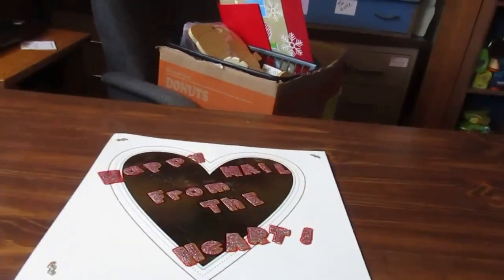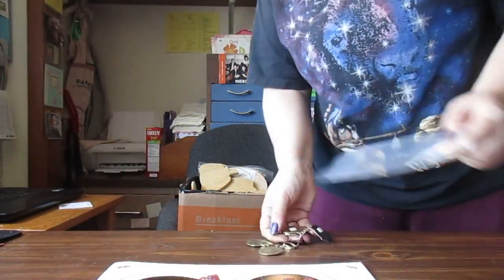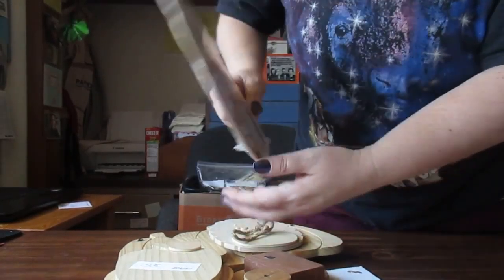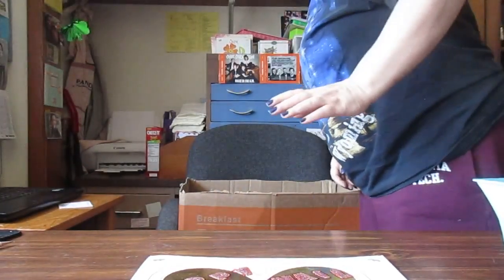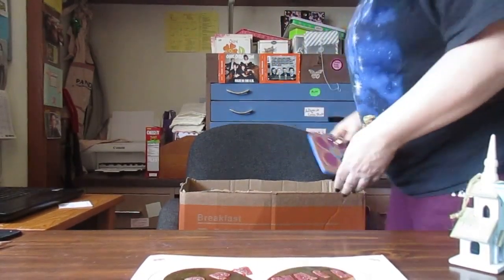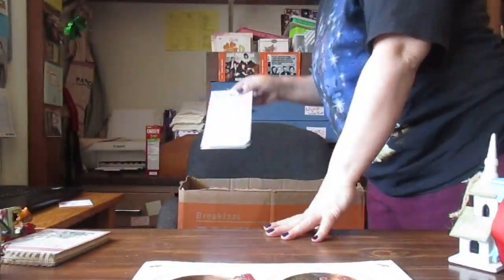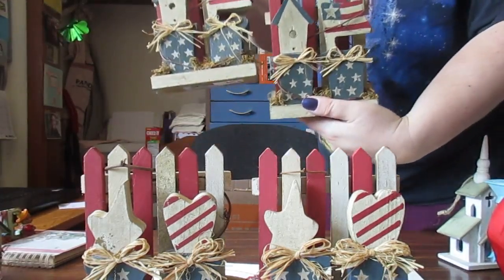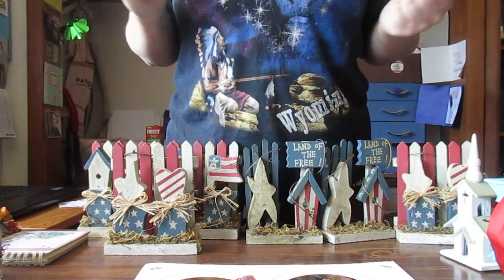My Garage Sale # 2